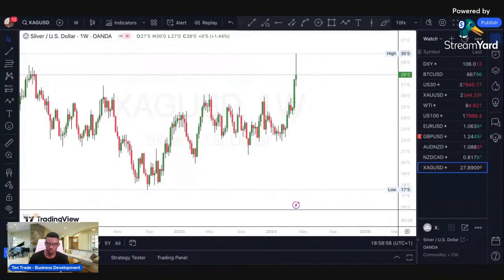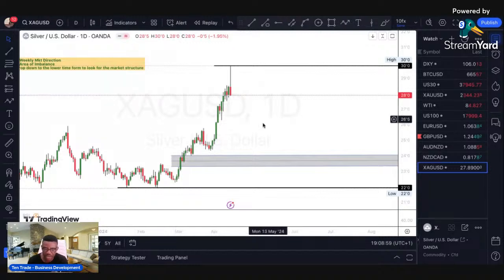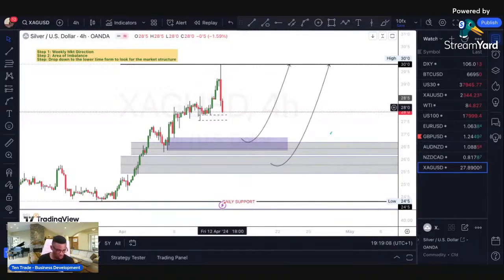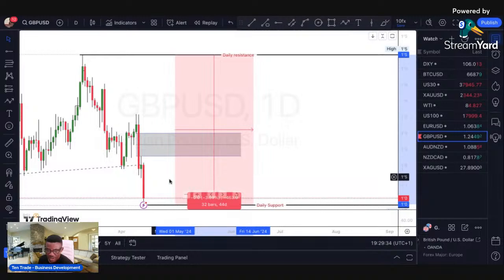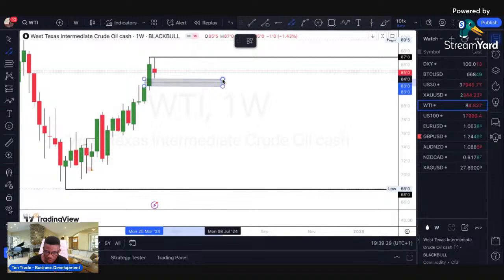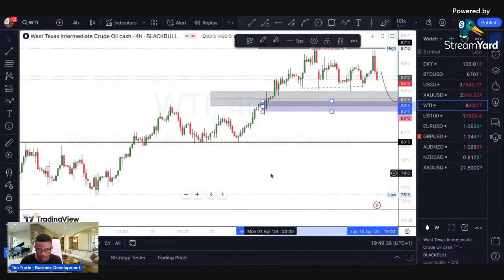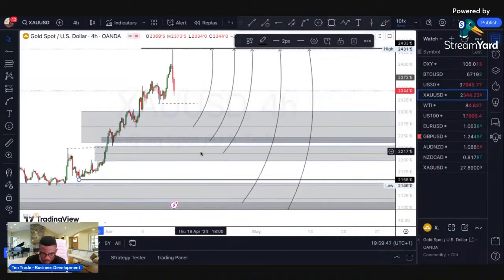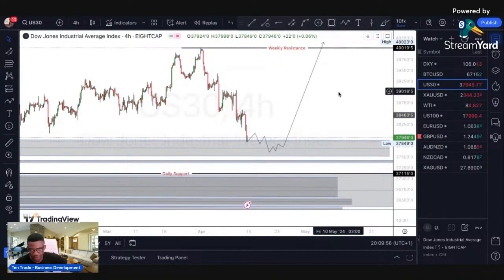SIMPLE MARKET STRUCTURE (TOP DOWN ANALYSIS)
Where is the market most likely to go for next week?
- XAUUSD , GBPUSD , USOIL , US30 & NASDAQ

You will enjoy this and thank me later. Want to create live streams like this?